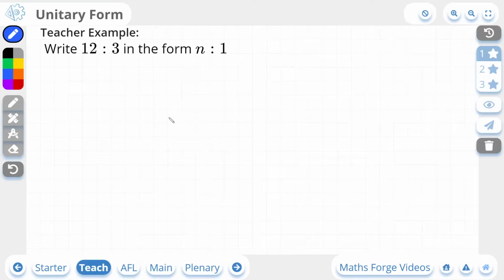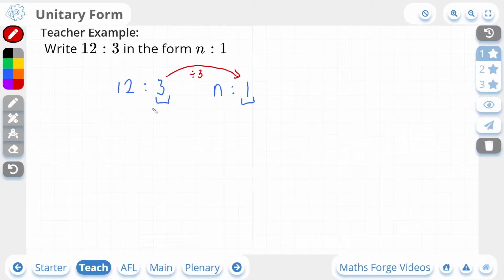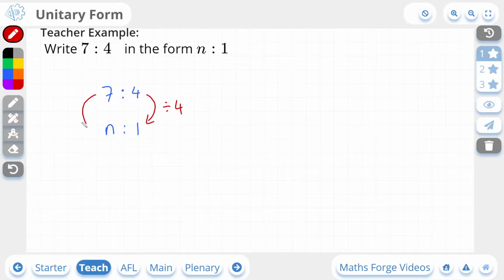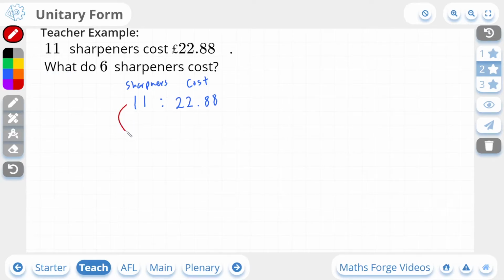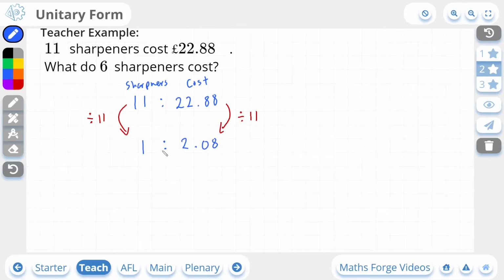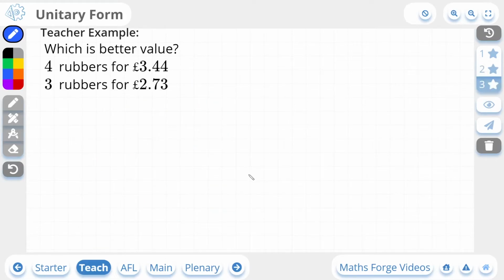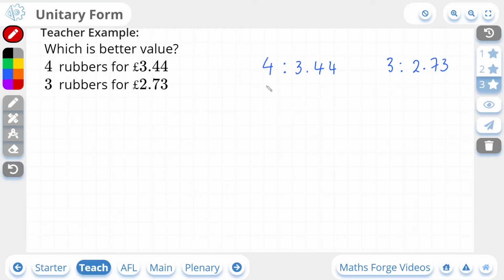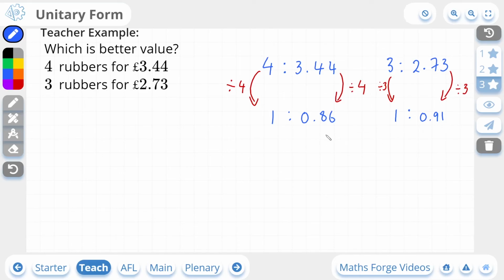Unitary Form - Ratios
Maths Forge brings you a lesson on how to use the unitary method to solve problems with ratios.

Ratios,
Unitary,
Unitary method,
Unitary form,
Unit ratios,
Ratio problems,